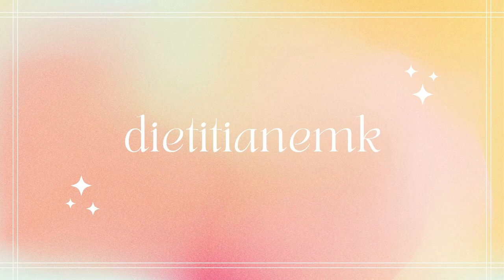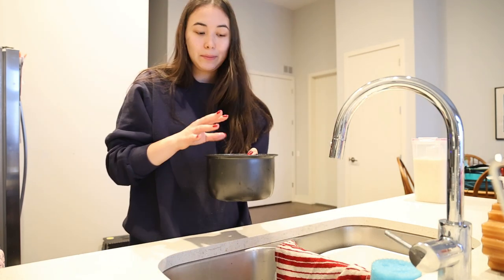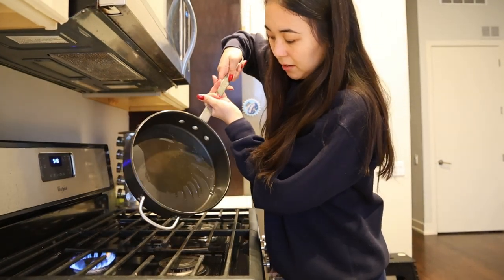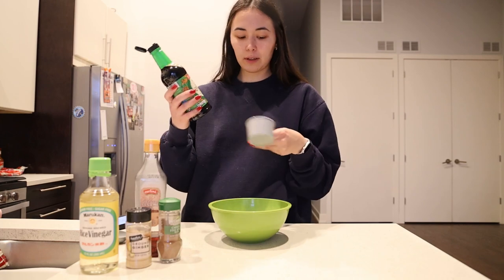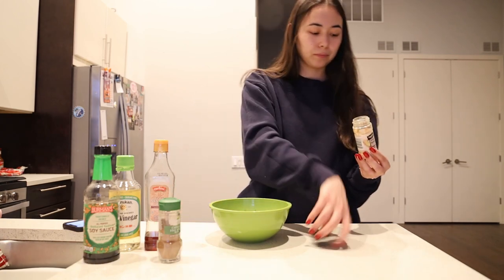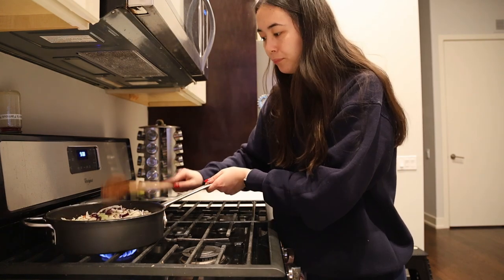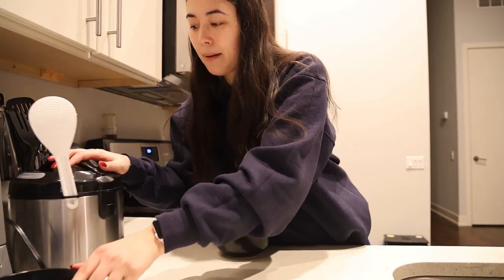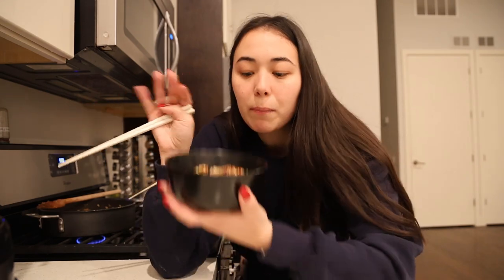my go-to lazy girl meal for when I'm too tired to cook | egg roll in a bowl in LESS THAN 15 MINUTES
I kid you not when I say I could probably eat this every day for the rest of my life and be perfectly content.

more vids you may like by me :)

✰ ABOUT ME ✰
how old are you? 26 years old
where do I live? chicago, IL
what am I reading right now? manacled by senlinyu (before it gets taken off ao3 rip)
what’s your zodiac sign? virgo
what equipment do you use to film?
➤ camera: canon eos R6 mark II
➤ lens: canon RF 24-105mm f/4 IS USM
➤ mic: movo VXR10
➤ vlog camera: iphone 11
➤ editing: capcut

timestamps ~
00:00 intro
00:44 cooking the rice
03:31 cooking the turkey
6:39 egg roll in a bowl sauce
10:37 adding in the veggies
12:00 mixing in the sauce
12:53 finishing cooking the rice
13:25 final plating